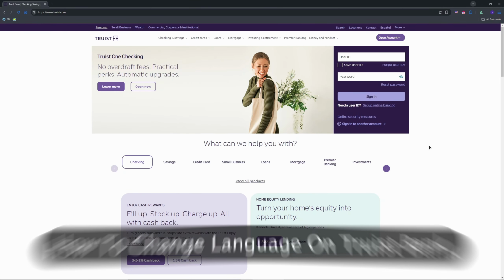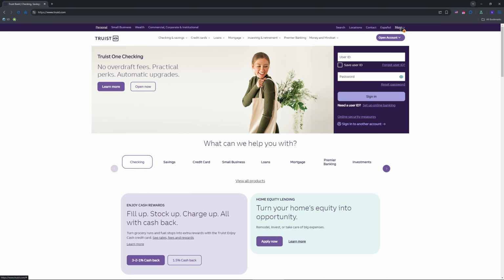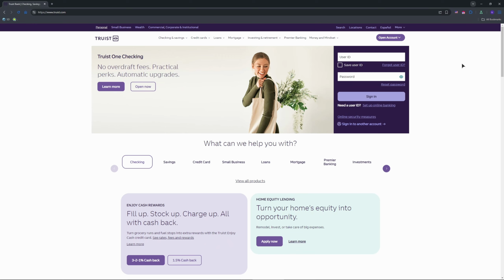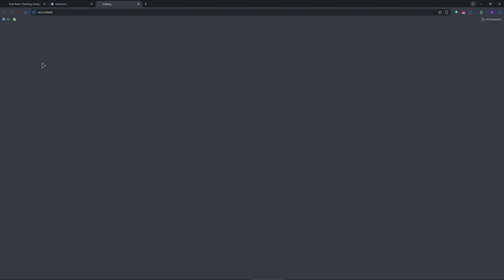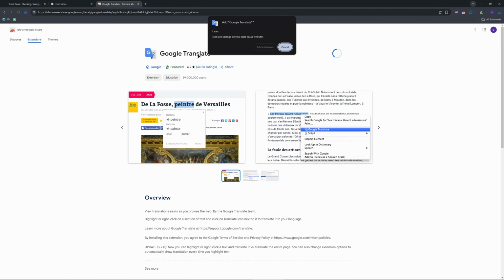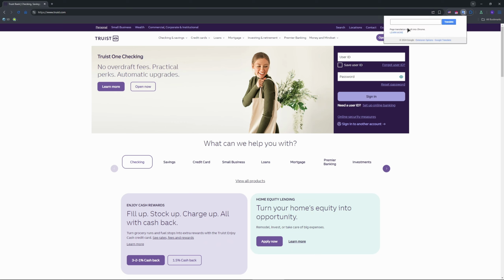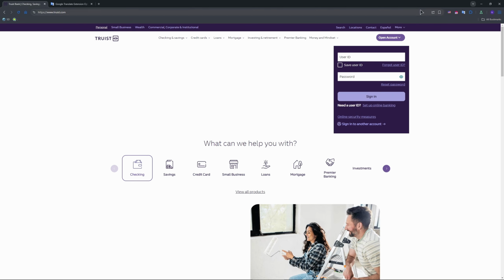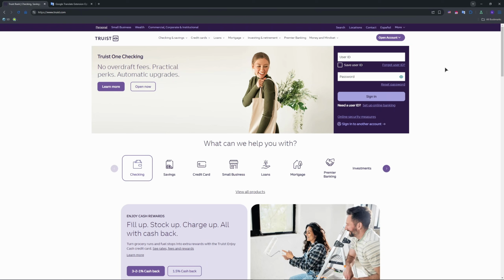How To Change Language On Truist Bank (Step by Step)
Learn How To Change Language On Truist Bank. In this video, I'll guide you through the SIMPLE steps to update your preferred language in the Truist mobile app or online banking platform for a more personalized experience.

Timestamp:
00:00 Intro
00:09 Change Language On Truist Bank